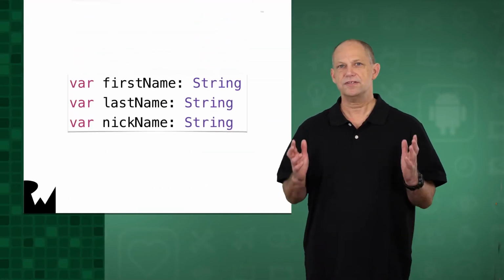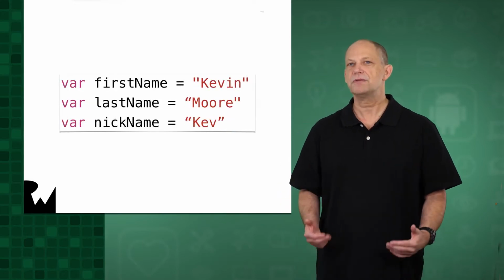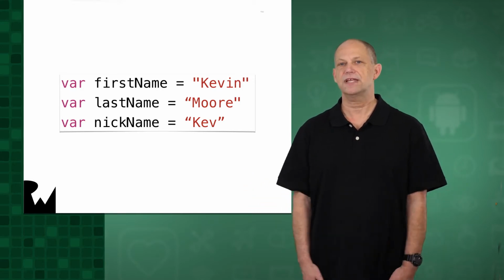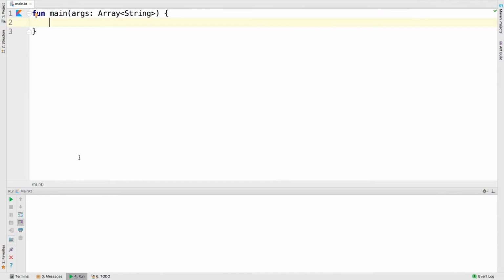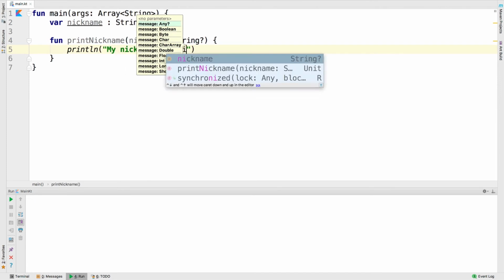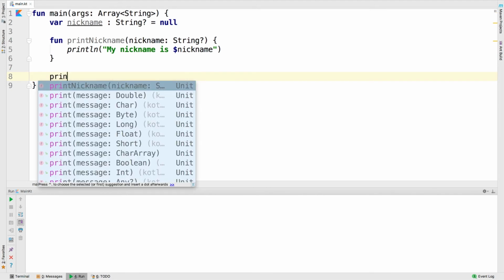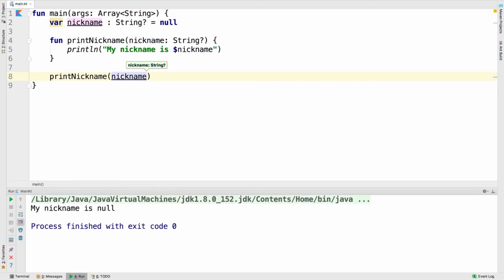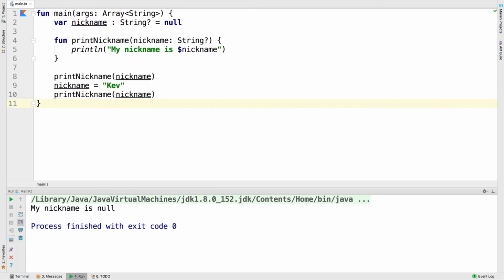Introduction to Nullables - Programming with Kotlin from the Ground Up! - raywenderlich.com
Learn about one of the most important aspects of Kotlin development - nullables - through a fun analogy.

About Kotlin (from Wikipedia)

Kotlin is a statically typed programming language that runs on the Java virtual machine and also can be compiled to JavaScript source code or use the LLVM compiler infrastructure. Its primary development is from a team of JetBrains programmers based in Saint Petersburg, Russia. While the syntax is not compatible with Java, the JVM implementation of Kotlin's standard library is designed to interoperate with Java code and is reliant on Java code from the existing Java Class Library, such as the collections framework[3]. Kotlin uses aggressive type inference to determine the type of values and expressions for which type has been left unstated. This reduces language verbosity relative to Java, which demands often entirely redundant type specifications prior to version 10.

As of Android Studio 3.0 (October 2017) Kotlin is a fully supported programming language by Google on the Android Operating System, and is directly included in the Android Studio 3.0 IDE package as an alternative to the standard Java compiler. The Android Kotlin compiler lets the user choose between targeting Java 6- or Java 8-compatible bytecode.

History

In July 2011, JetBrains unveiled Project Kotlin, a new language for the JVM, which had been under development for a year. JetBrains lead Dmitry Jemerov said that most languages did not have the features they were looking for, with the exception of Scala. However, he cited the slow compile time of Scala as an obvious deficiency.[6] One of the stated goals of Kotlin is to compile as quickly as Java. In February 2012, JetBrains open sourced the project under the Apache 2 license.

The name comes from Kotlin Island, near St. Petersburg. Andrey Breslav mentioned that the team decided to name it after an island just like Java was named after the Indonesian island of Java[8] (though the programming language Java was perhaps named after the coffee.)

JetBrains hopes that the new language will drive IntelliJ IDEA sales.

Kotlin v1.0 was released on February 15, 2016. This is considered to be the first officially stable release and JetBrains has committed to long-term backwards compatibility starting with this version.

At Google I/O 2017, Google announced first-class support for Kotlin on Android.

Kotlin v1.2 was released on November 28, 2017. Sharing Code between JVM and Javascript platforms feature was newly added to this release.

Philosphy

Class members are public by default, and the classes themselves are sealed by default meaning that creating a derived class is disabled unless explicit keywords in the base class are present to enable it.